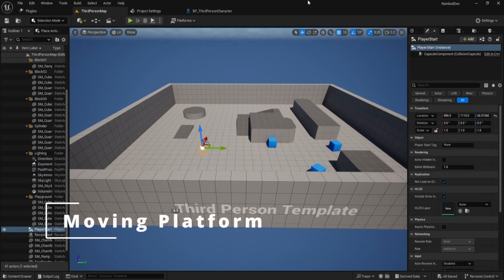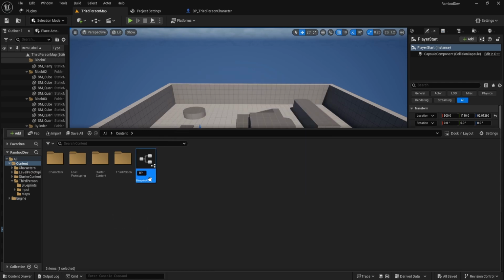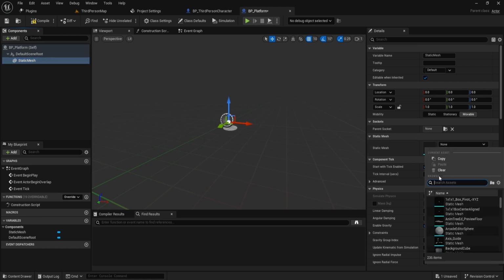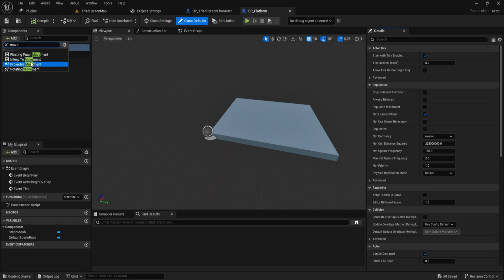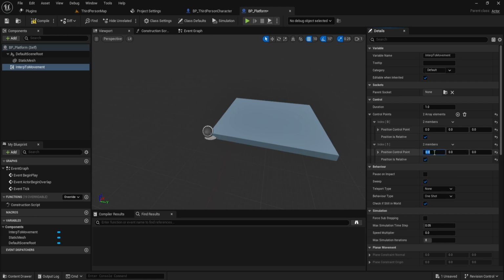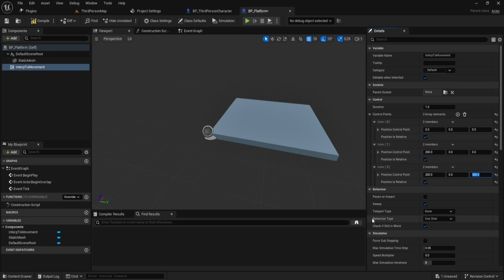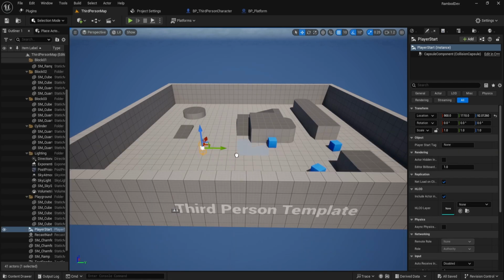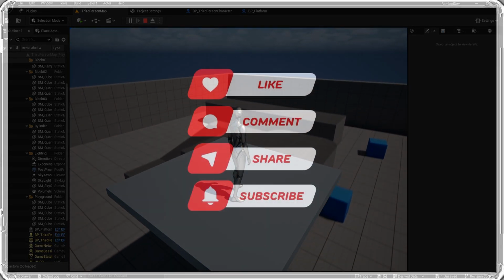Unreal Engine 5 Moving Platform Tutorial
Learn how to create a simple moving platform in Unreal Engine using Blueprints! This step-by-step guide is perfect for beginners who want to enhance their game development skills. In this tutorial, you’ll learn how to set up control points, use the InterpToMovement component, and customize behavior to make your platform move dynamically.

What You’ll Learn:

Setting up a moving platform with Blueprints.
Using the InterpToMovement component.
Adding control points for custom movement paths.
Optimizing behavior with the Ping Pong setting.
Whether you're new to Unreal Engine or looking for a quick refresher, this tutorial will help you build interactive environments with ease.

0:07 Setting Up the Blueprint
0:28 Adding the Static Mesh
0:46 Using InterpToMovement
0:53 Adding Control Points
1:19 Changing Behavior to Ping Pong
1:26 Testing the Moving Platform